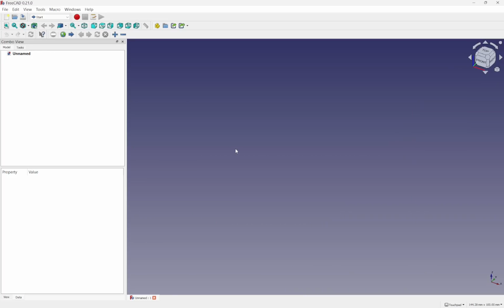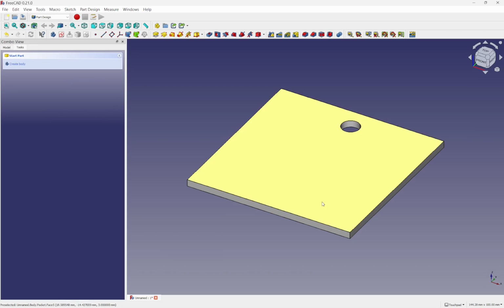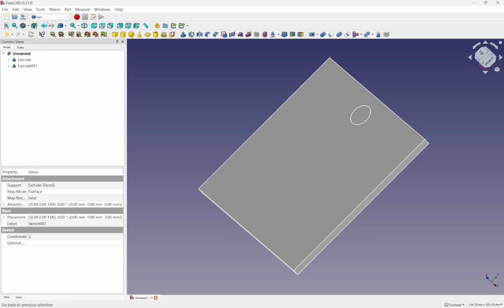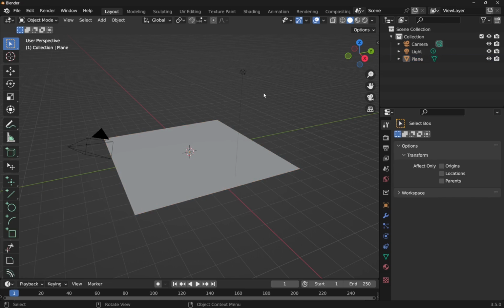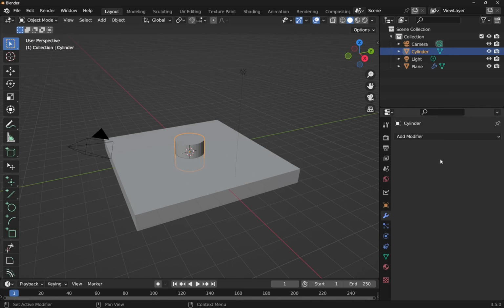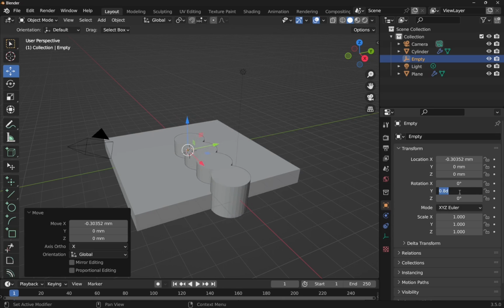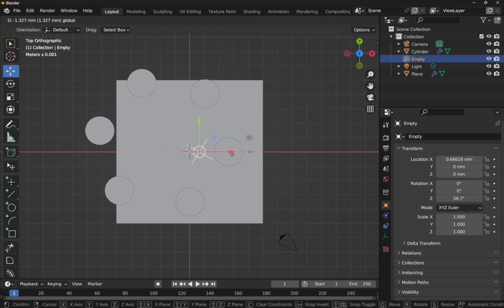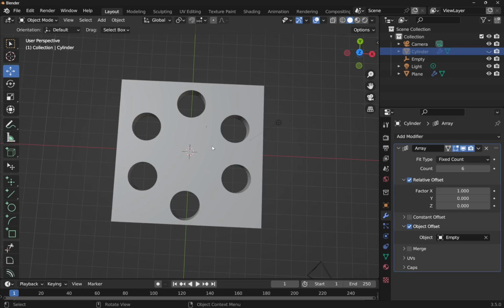Polar / Circular Array | Blender vs FreeCAD | Operation Comparison and Usage | Beginners Guide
How to perform a polar array operation in Blender compared to the array modifier in FreeCAD . We learn how to use the polar array in both part and part design in freeCAD then learn the same with the array modifier in Blender3D. This allows a understanding at a beginners level of the tools if you want to transition between the two packages or if your looking to make the move from free CAD to Blender or vice versa